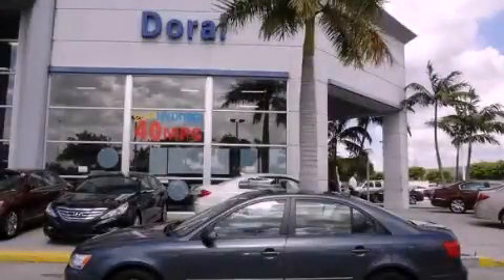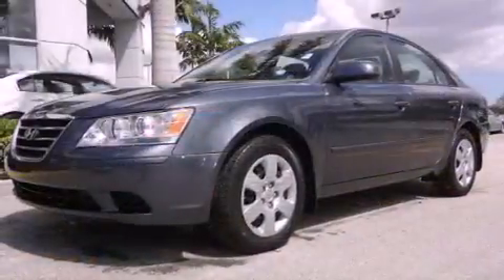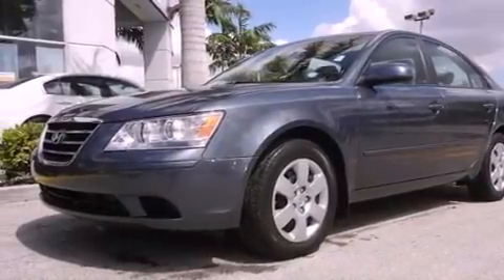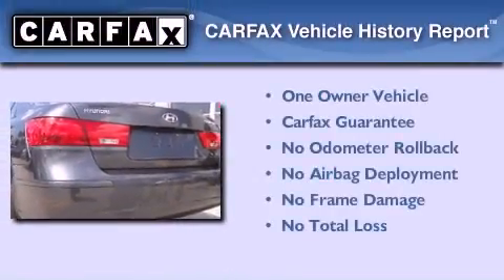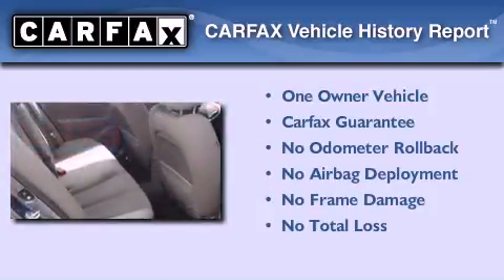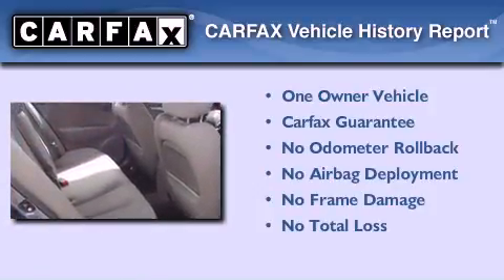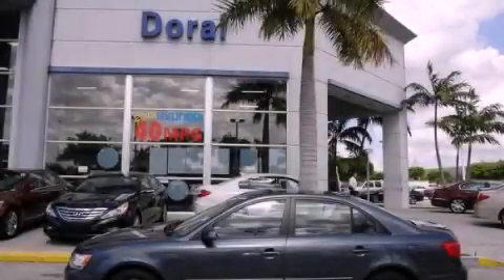Pre-Owned 2010 Hyundai Sonata Miami FL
Year : 2010
 Make : Hyundai
 Model : Sonata
 Engine : dohc cvvt 16v i-4
 Trans . : automatic
 Exterior : gray
 Miles : 32,729
 Interior : gray

 Lehman Mazda